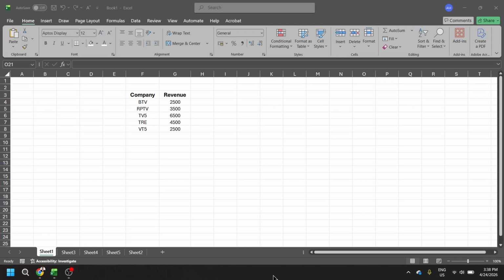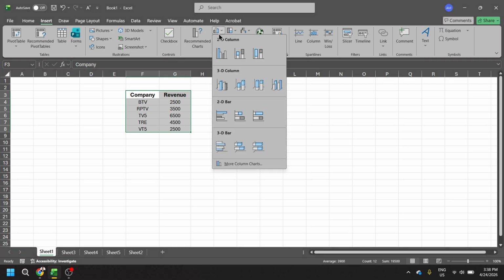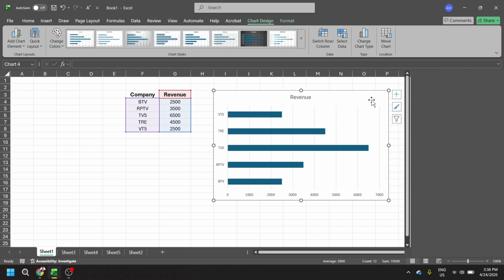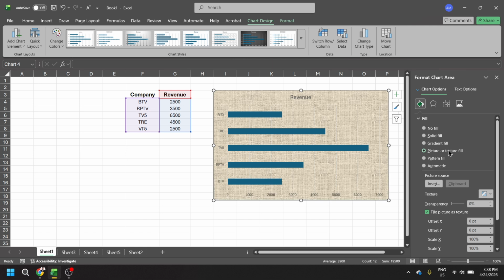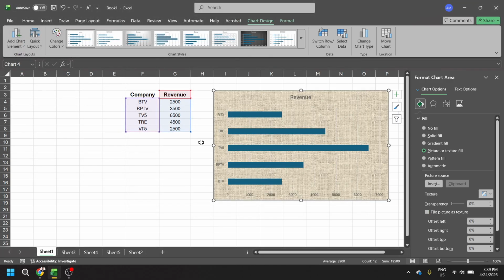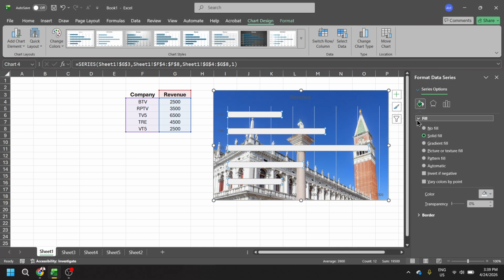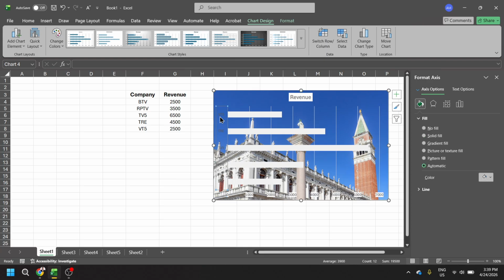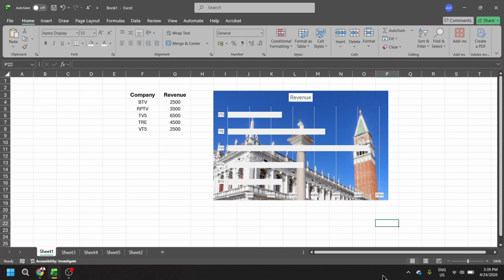How to Use Your Own Picture as a Graph Background in Excel (Easy Guide)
In this video, we discuss how to use your own picture as a graph background in Excel, specifically for a bar chart. You'll learn to add an image to the chart background, adjust transparency for better readability, and troubleshoot common issues like tiling or stretching. We also cover tips for legibility, such as using high-contrast colors and simplifying chart elements.

00:00 Introduction & Initial Chart Setup
00:14 Select Data and Insert Chart
00:28 Basic Bar Chart Created
00:58 Select Picture or Texture Fill
01:09 Insert Picture from File
01:27 Adjust Transparency and Tiling
01:58 Tips for Legibility
02:30 Recap of Steps